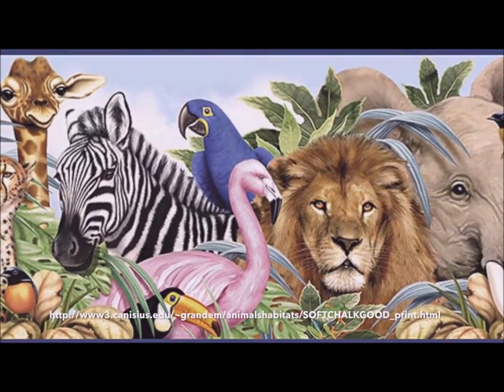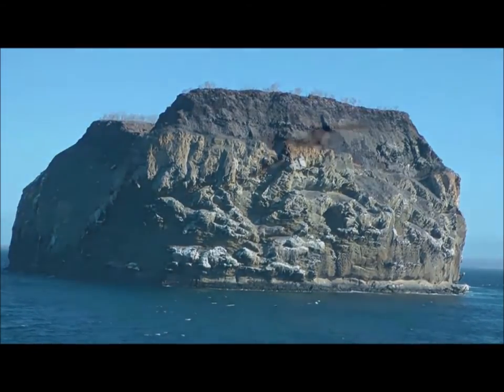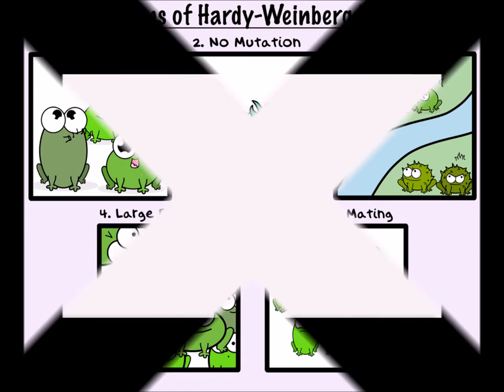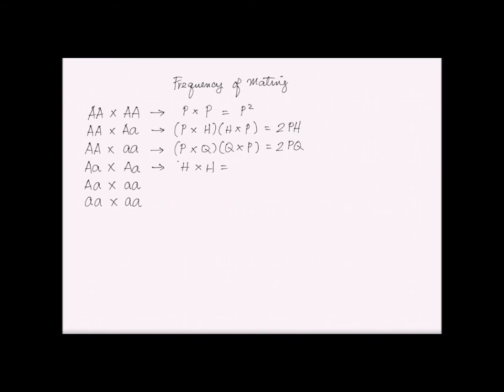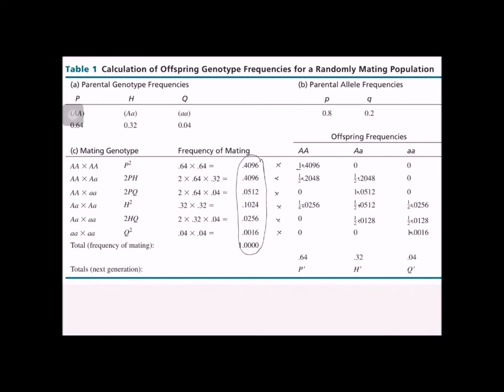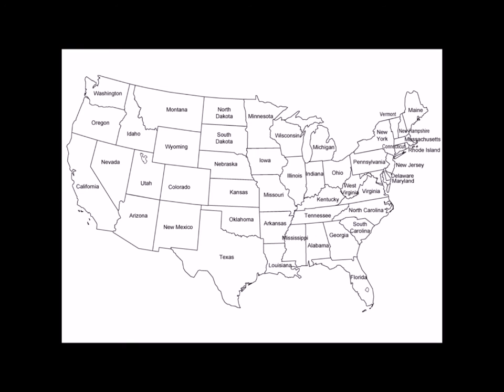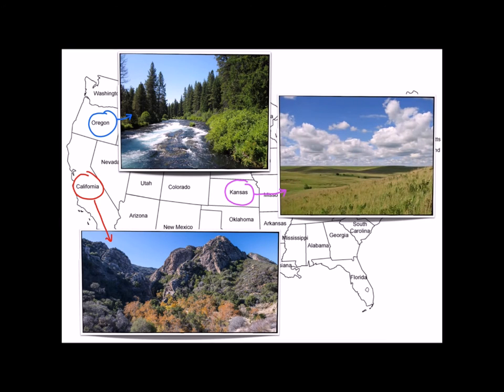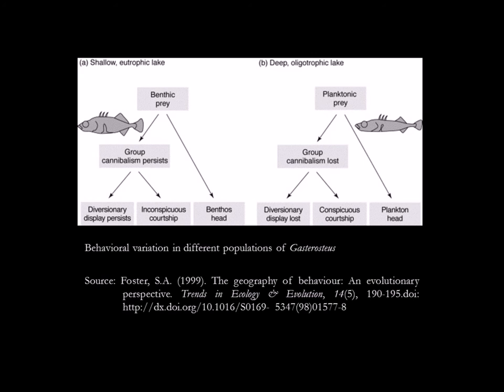Chapter 5: Adaptation and Natural Selection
4B4_Ch5_Natural Selection and Adaptation_See, Tolentino, Santiago, Banalo

Pena-Fronteras, J. T., Villalobos, M. C., Baltazar, A. M., Merca, F. E., Ismail, A. M., & Johnson, D. E. (2008). Adaptation to flooding in upland and lowland ecotypes of Cyperus rotundus, a troublesome sedge weed of rice: tuber morphology and carbohydrate metabolism. Annals of Botany, 103(2), 295-302. doi:10.1093/aob/mcn085

Cooper, I. (2010). Ecology of Sexual Dimorphism and Clinal Variation of Coloration in a Damselfly. The American Naturalist, 176(5), 566-572. doi:10.1086/656491

Foster, S.A. (1999). The geography of behaviour: An evolutionary perspective.

Hey, J. (2009). The Divergence of Chimpanzee Species and Subspecies as Revealed in Multipopulation Isolation-with-Migration Analyses. Molecular Biology and Evolution, 27(4), 921-933. doi:10.1093/molbev/msp298